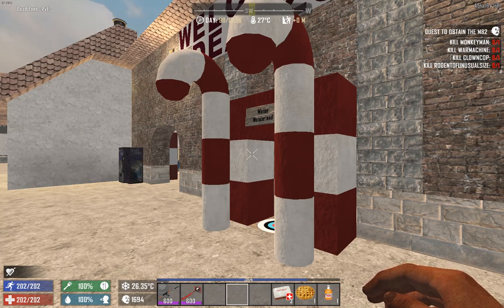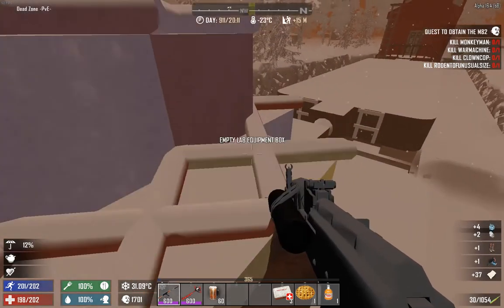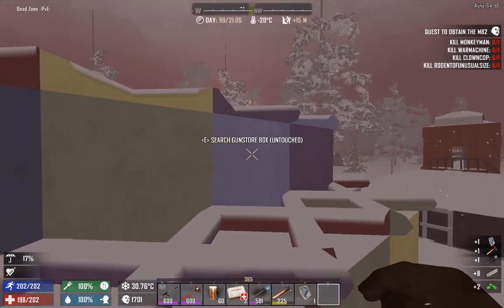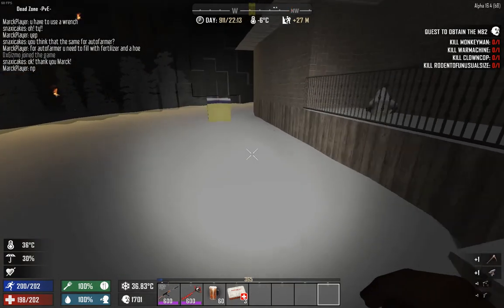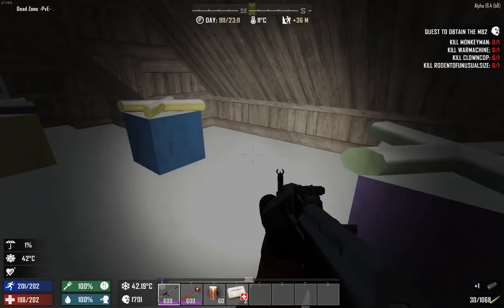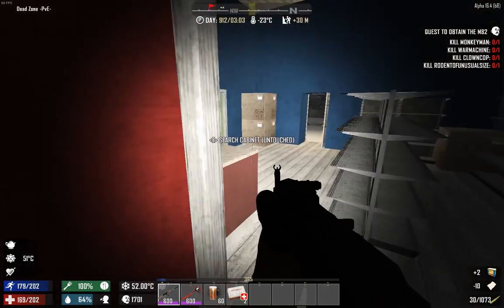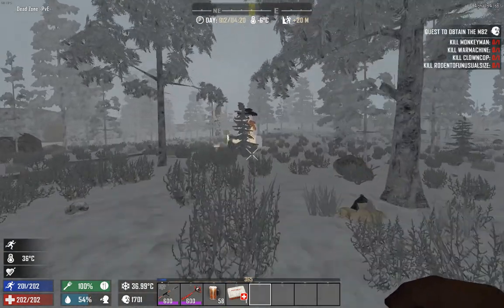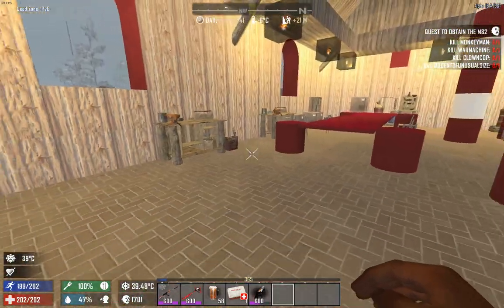7 Days To Die - Deadzone PvE - Winter Wonderland! 🎄🎅❄️☃️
Welcome to holiday oriented 7 Days To Die server! Explore new Winter Wonderland and collect amazing loot from under Christmas 🎄 tree, oh and from other buildings too! 😁 We are ready and already waiting new year and lots of winter holiday joy! ☃️

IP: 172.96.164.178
Port: 22125